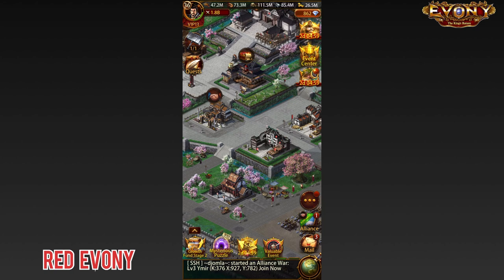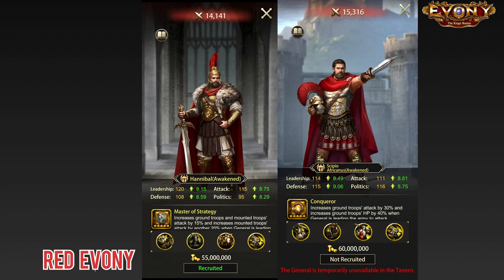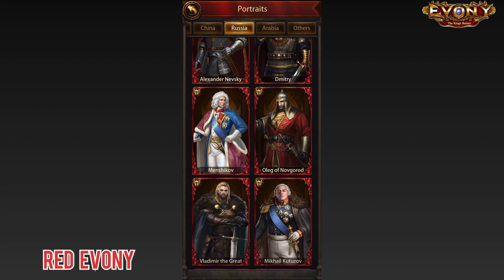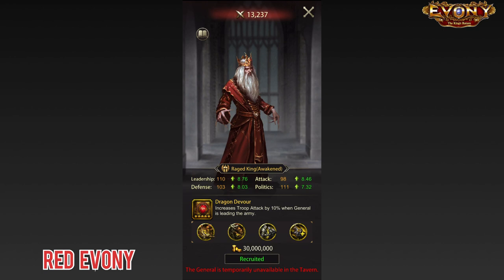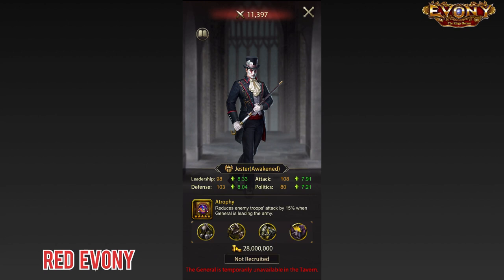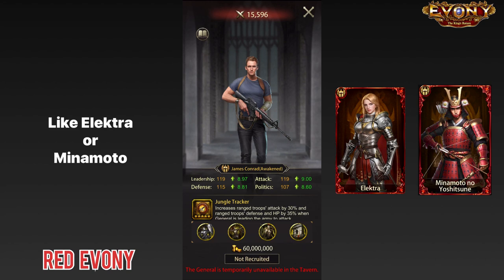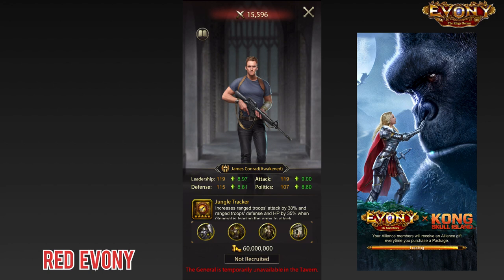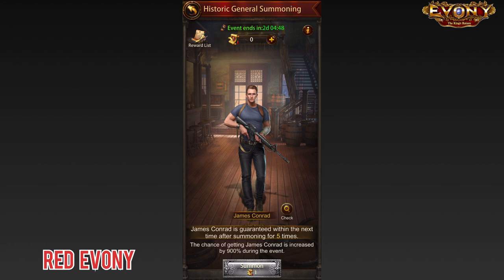The Weirdest General in Evony?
Takes a quick look at some of the weirdest or out-of-place generals in Evony: The King's Return.